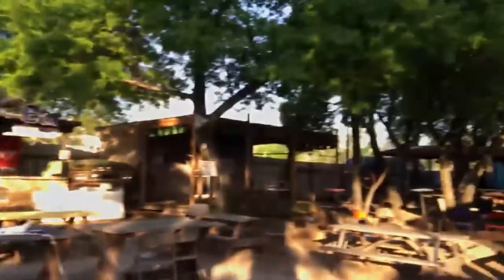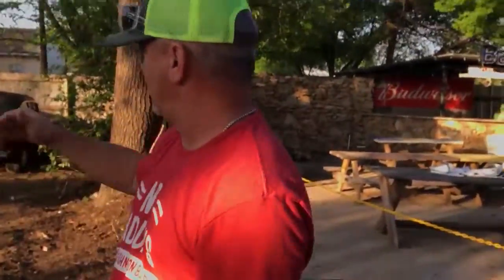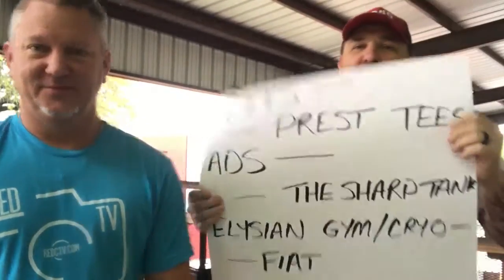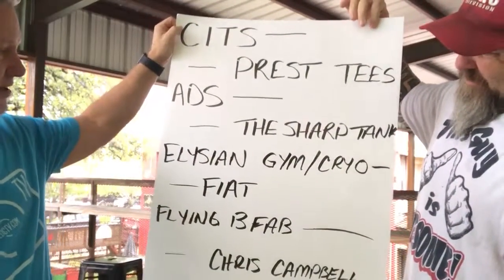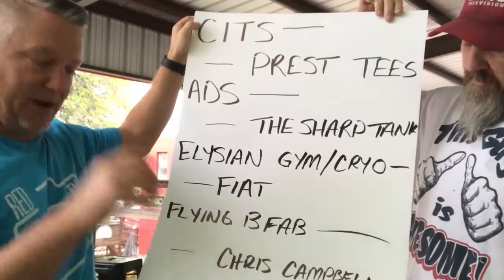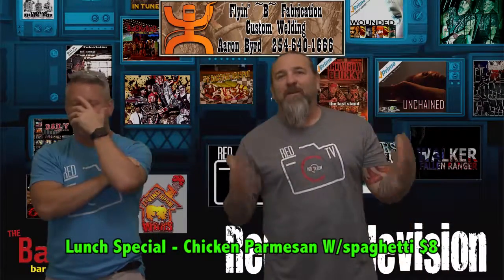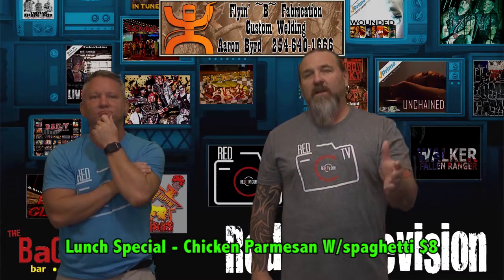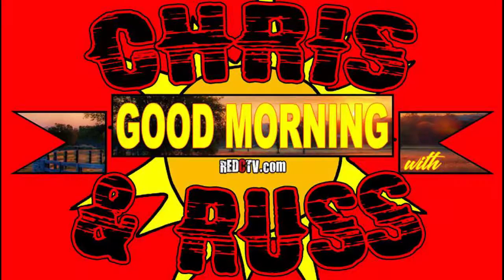BEST OF WEEK